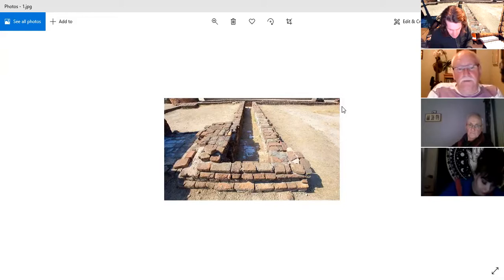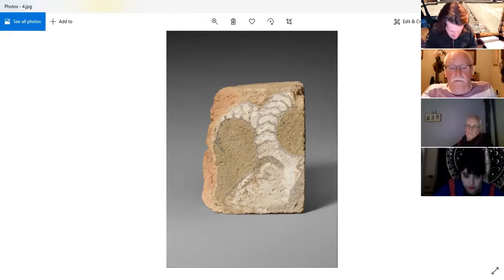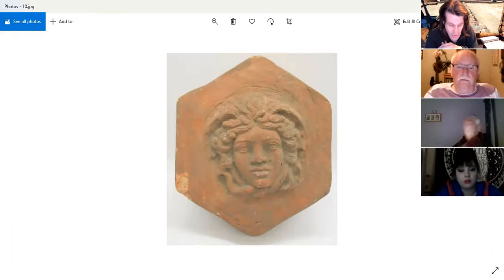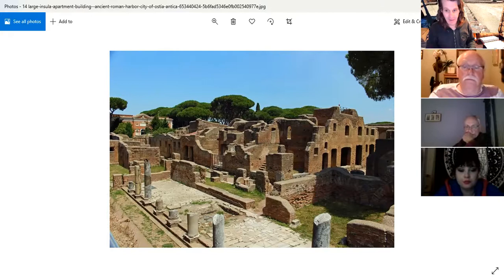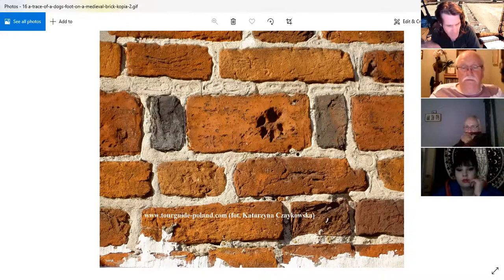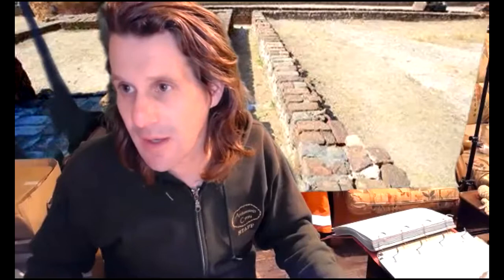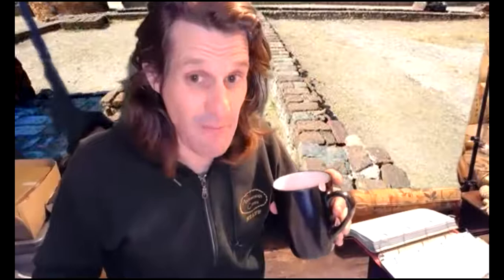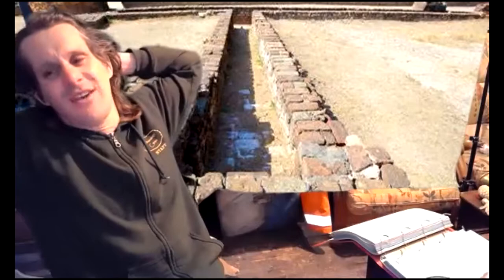Landscape Archaeology (Bricks part 2)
Final part on bricks.

Stand-up archaeologist
Actor
Author